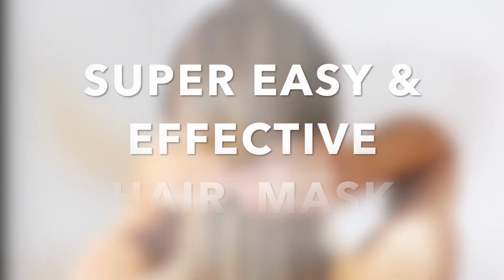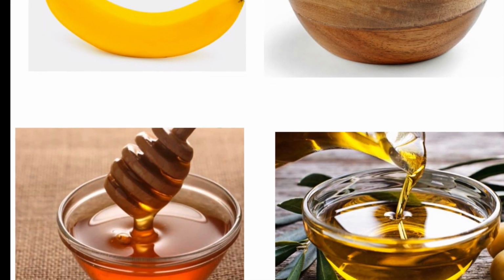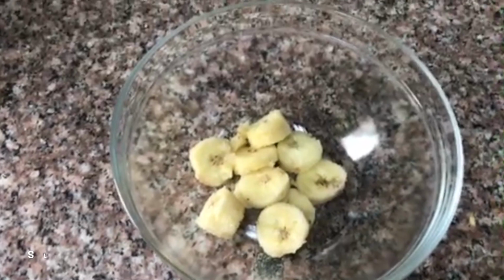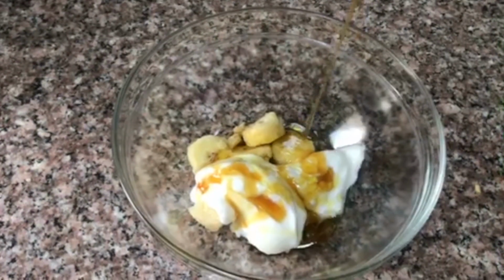DIY Hair Mask No.1 - Make super easy & effective hair mask using simple ingredients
The above video provides information of a simple DIY hair mask, which is super easy & effective to make, using simple ingredients generally available in our kitchens.